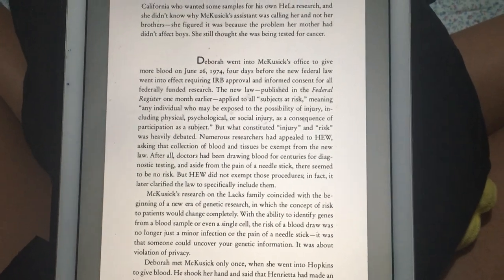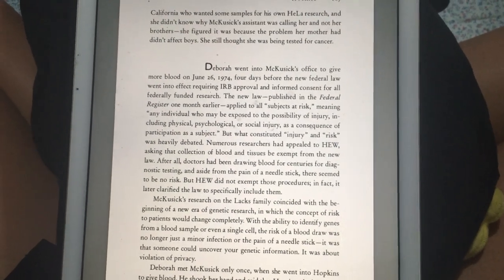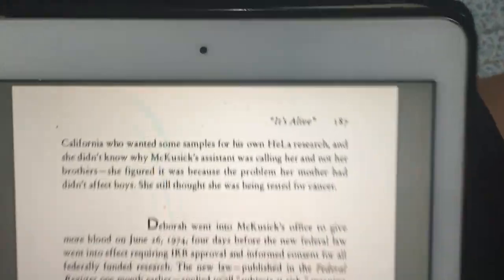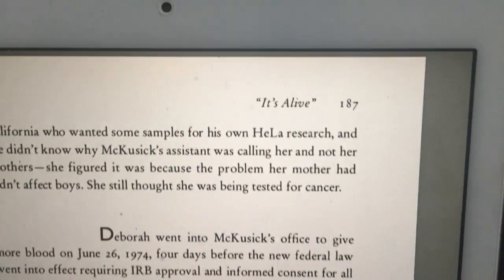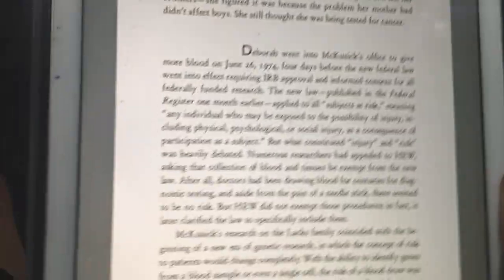The Immortal Life of Henrietta Lacks by Rebecca Skloot -- Audiobook (Chapter 23, Part 2)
Hello there!
This is the second part of this chapter, and it´s a smaller one! So no worries, enjoy!! :)